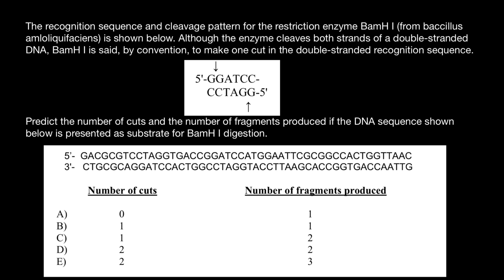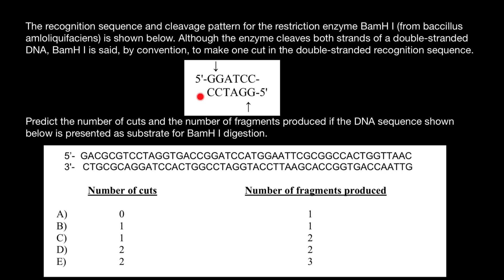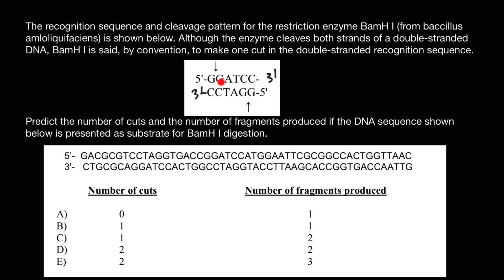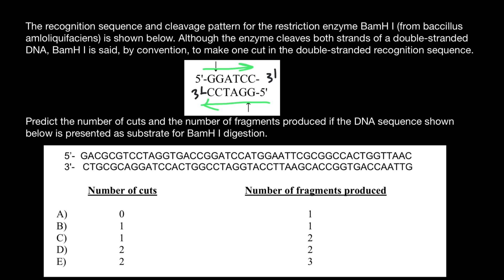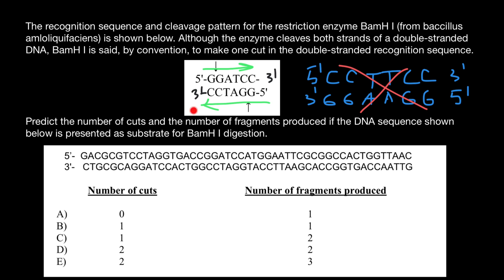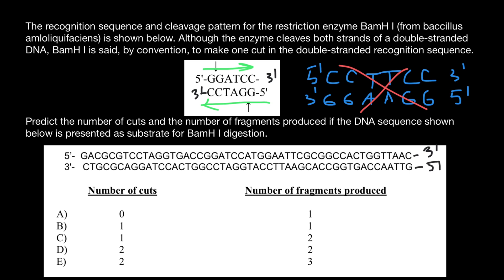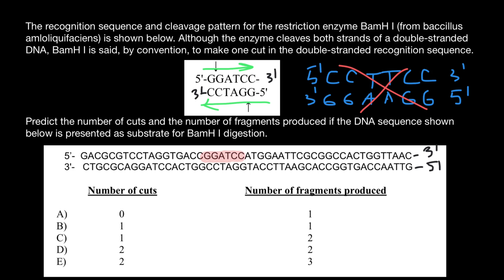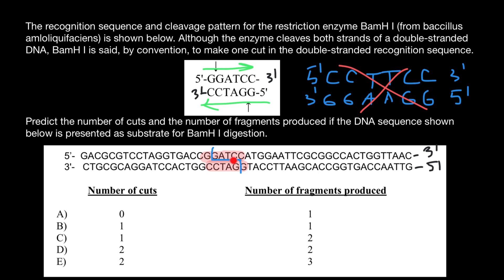What is palindromic sequence?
A palindromic sequence is a nucleic acid sequence in a double-stranded DNA or RNA molecule wherein reading in a certain direction (e.g. 5' to 3') on one strand matches the sequence reading in the opposite direction (e.g. 5' to 3') on the complementary strand. This definition of palindrome thus depends on complementary strands being palindromic of each other.
The meaning of palindrome in the context of genetics is slightly different from the definition used for words and sentences. Since a double helix is formed by two paired antiparallel strands of nucleotides that run in opposite directions, and the nucleotides always pair in the same way (adenine (A) with thymine (T) in DNA or uracil (U) in RNA; cytosine (C) with guanine (G)), a (single-stranded) nucleotide sequence is said to be a palindrome if it is equal to its reverse complement. For example, the DNA sequence ACCTAGGT is palindromic because its nucleotide-by-nucleotide complement is TGGATCCA, and reversing the order of the nucleotides in the complement gives the original sequence.
A palindromic nucleotide sequence is capable of forming a hairpin. The stem portion of the hairpin is a pseudo-double stranded portion since the entire hairpin is a part of same (single) strand of nucleic acid. Palindromic motifs are found in most genomes or sets of genetic instructions. They have been specially researched in bacterial chromosomes and in the so-called Bacterial Interspersed Mosaic Elements (BIMEs) scattered over them. In 2008, a genome sequencing project discovered that large portions of the human X and Y chromosomes are arranged as palindromes. A palindromic structure allows the Y chromosome to repair itself by bending over at the middle if one side is damaged.
Palindromes also appear to be found frequently in the peptide sequences that make up proteins, but their role in protein function is not clearly known. It has been suggested that the existence of palindromes in peptides might be related to the prevalence of low-complexity regions in proteins, as palindromes are frequently associated with low-complexity sequences. Their prevalence may also be related to the propensity of such sequences to form alpha helices or protein/protein complexes.